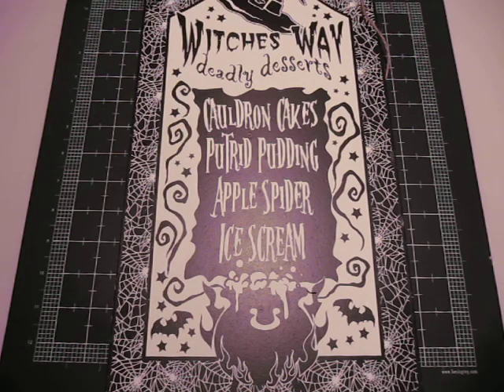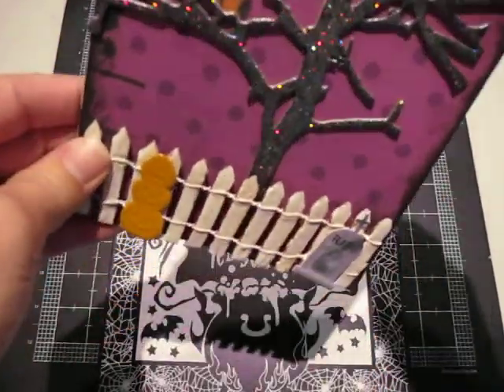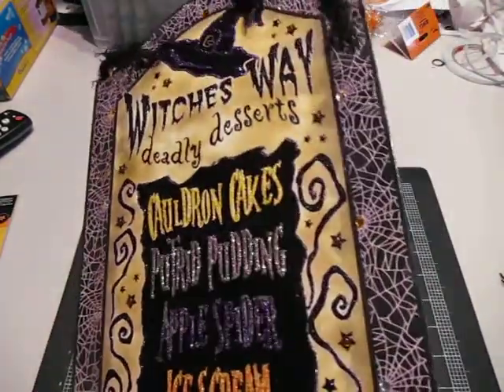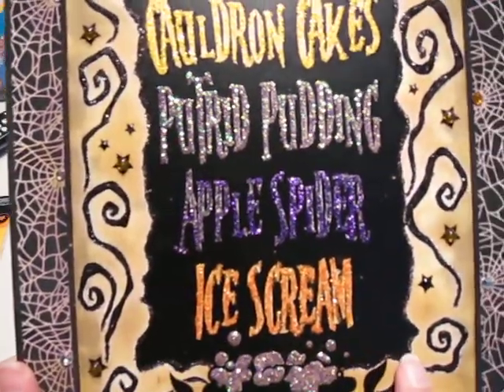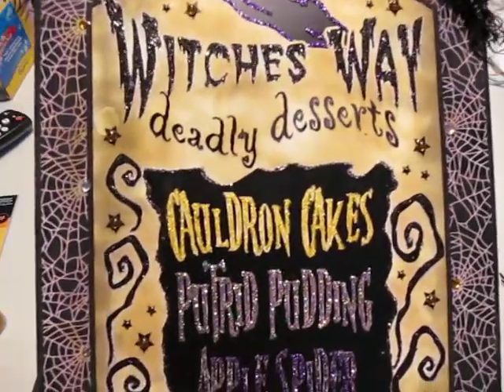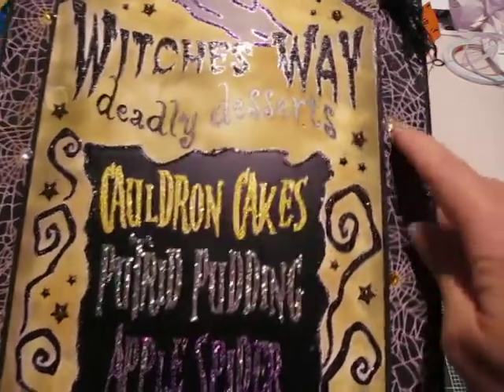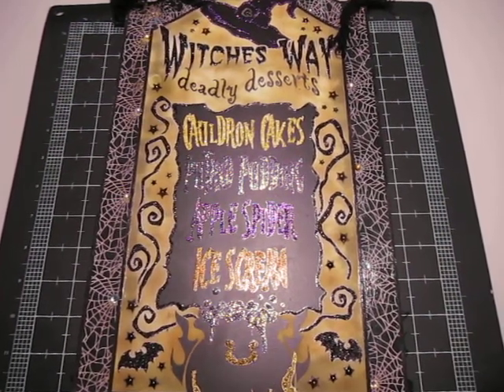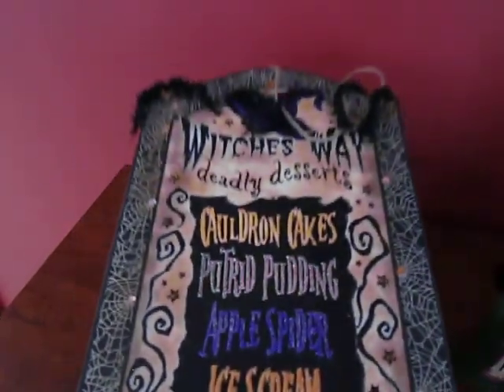My Altered Halloween Sign From the Dollar Tree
I got my butt in gear and actually finished a project!  Here's the sign I bought from the Dollar Tree yesterday after I finished altering it.  I really like how it turned out.  Not bad for a buck!